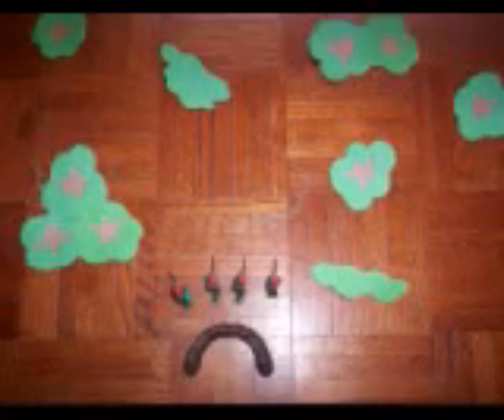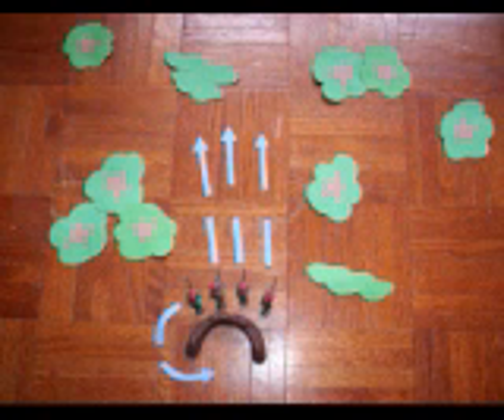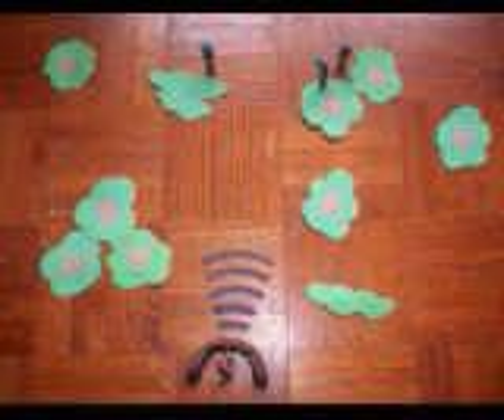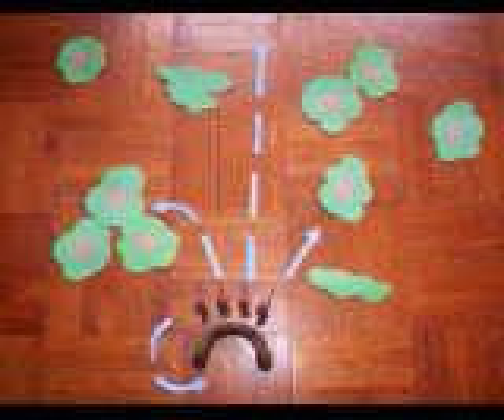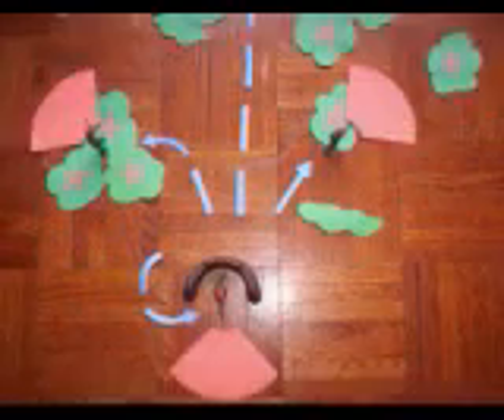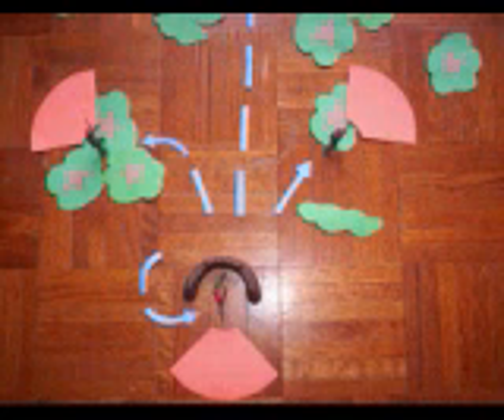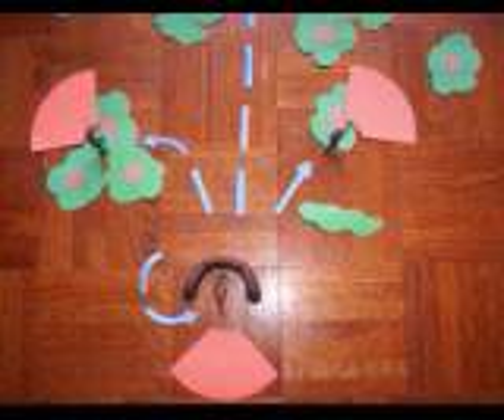tactical paintball plans by alpha squad paintball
alpha squad paintball tips on how to setup tactical paintball plans.